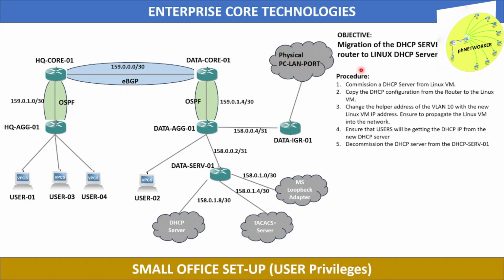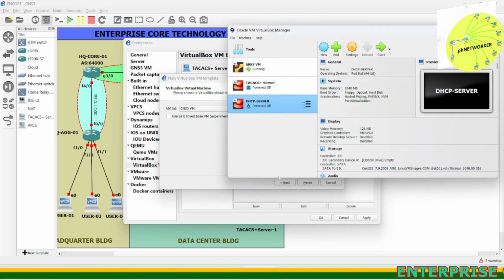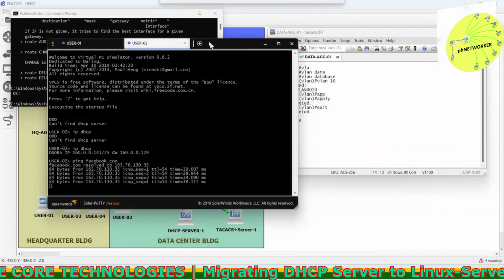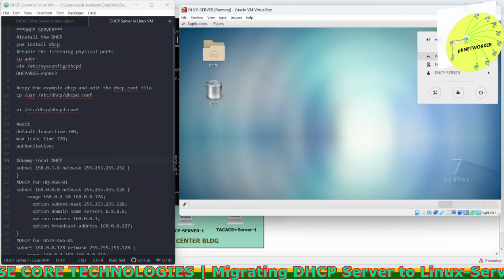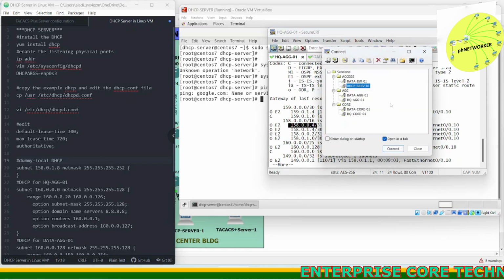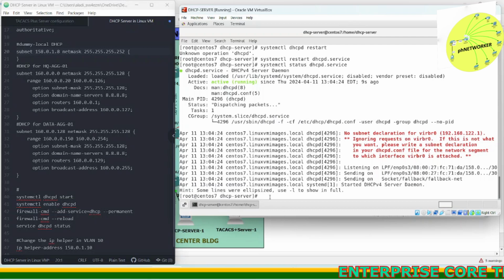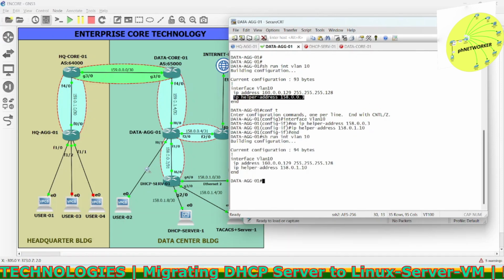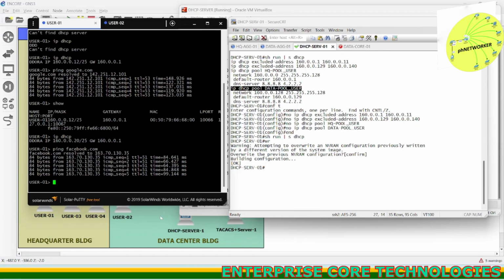GNS3 009 | DHCP Server in Linux/CENTOS 7 VM | Migrating DHCP Server | ENCORE Lab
Provisioning of DHCP Server on Linux/CENTOS 7 server VM. And migrate the DHCP service from the router to the VM server.